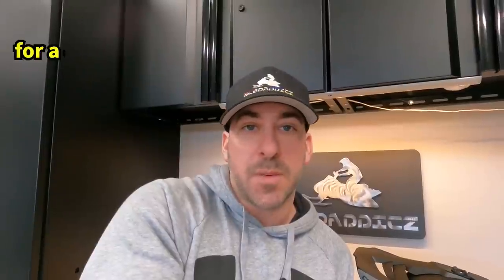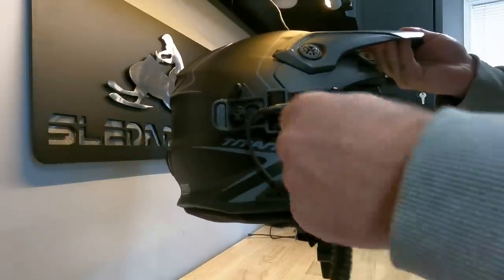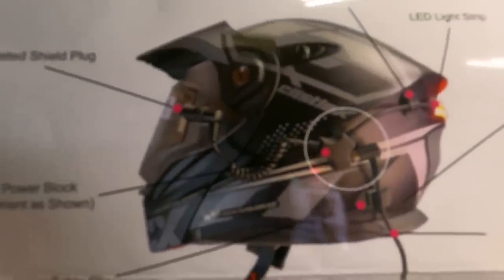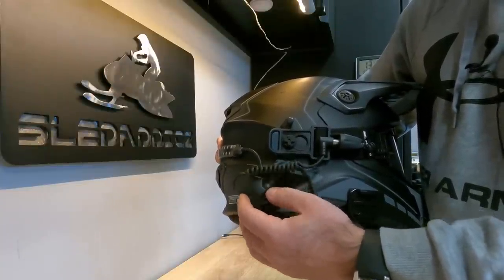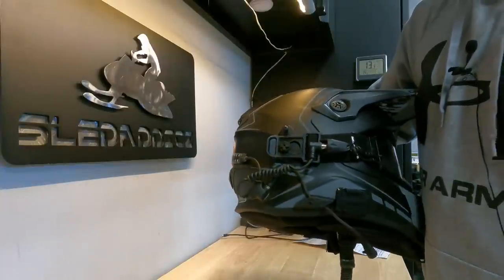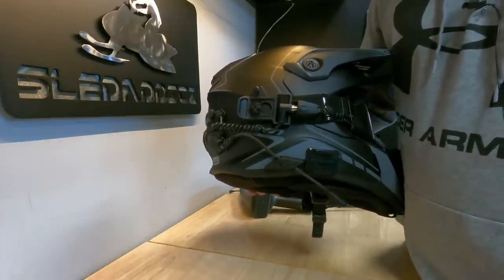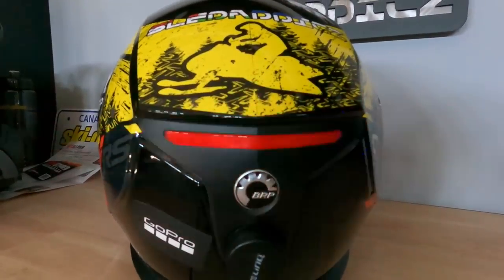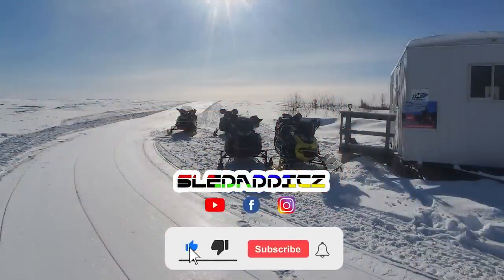Biteharder Helmet Safety Light Kit | Light up your lid! | BRIGHTEST Snowmobile Helmet Light EVER!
In this video, Mike show's you this awesome helmet safety light kit from Biteharder and then does a full install on his CKX Titan. We were really impressed with how bright these kits are and they make riding through snowdust and at night much safer. Stick around until the end of the video, as we are running a promotion to hook you up with a discount!  Check out the link for the kit